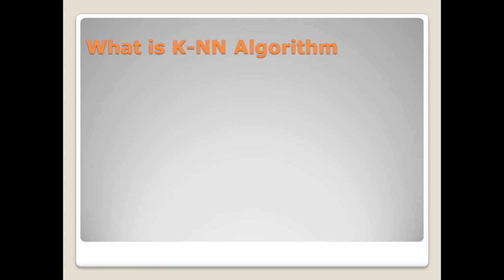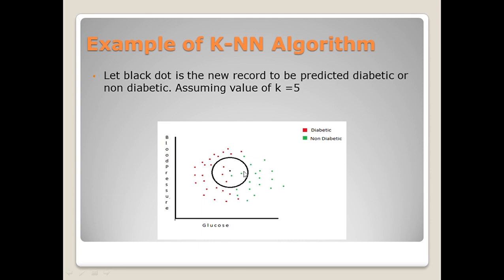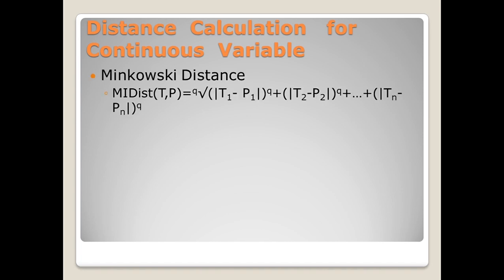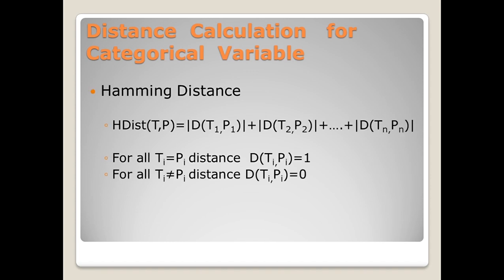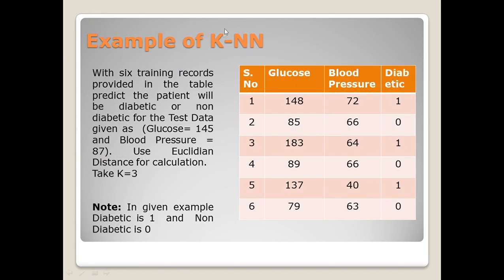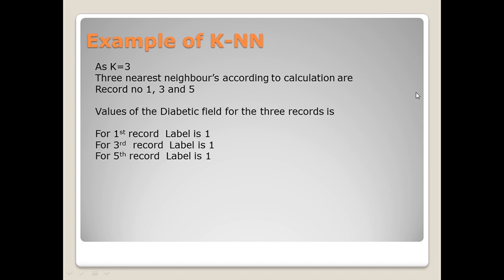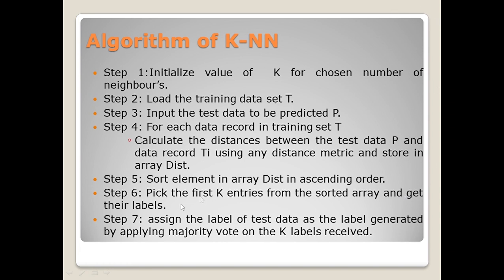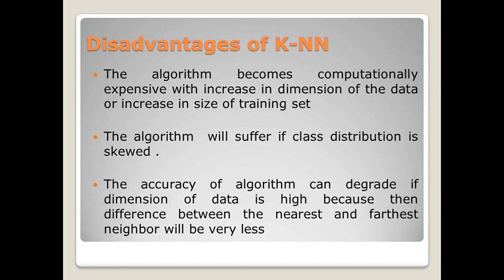B. Tech. Computer Engineering